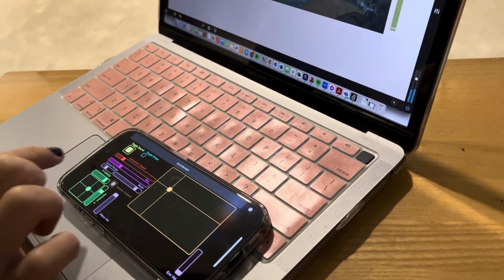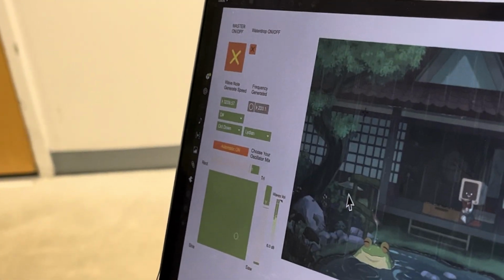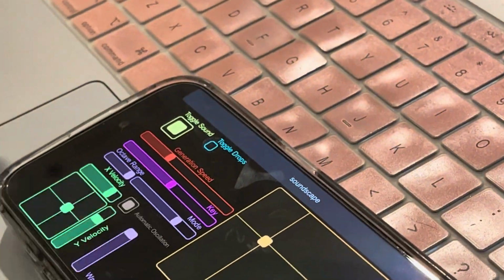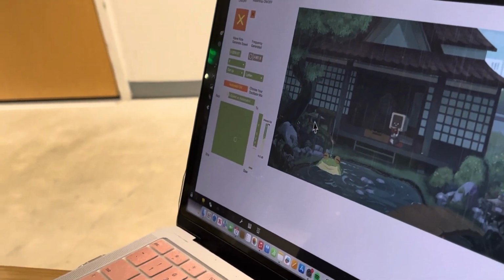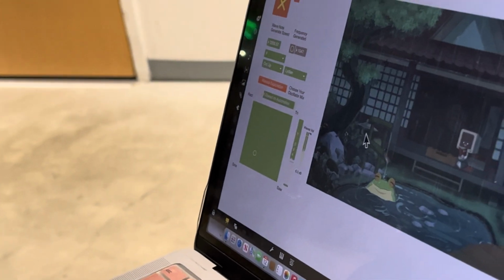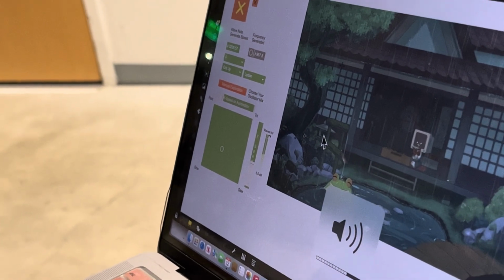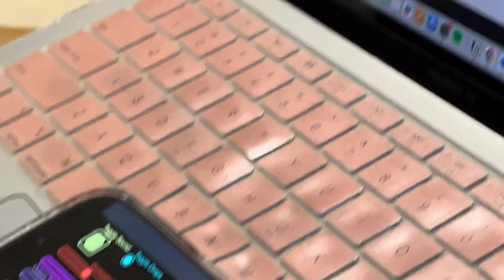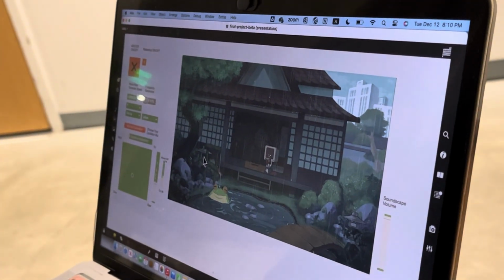Lofimulator - Interactive Music Final Project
Lofimulator: An Interactive System with Algorithmic Ambient Music and
Soundscape
Team: Aleksandra Ma, Trenton Wong